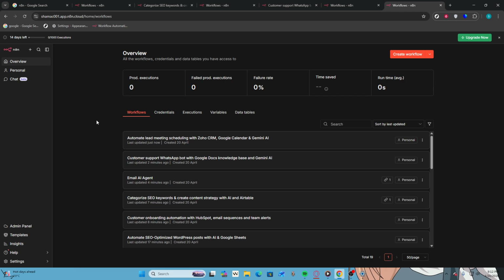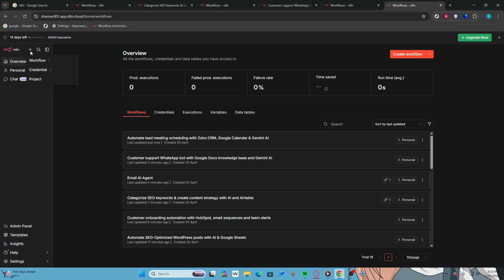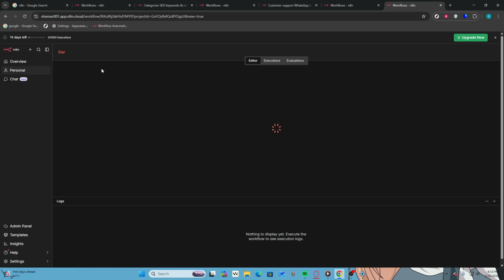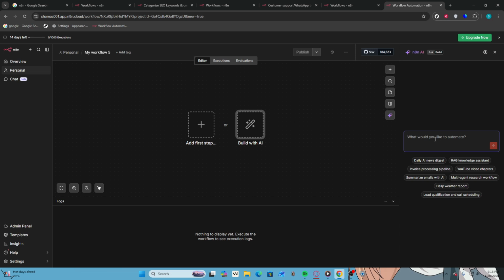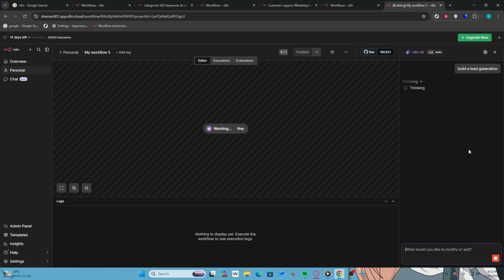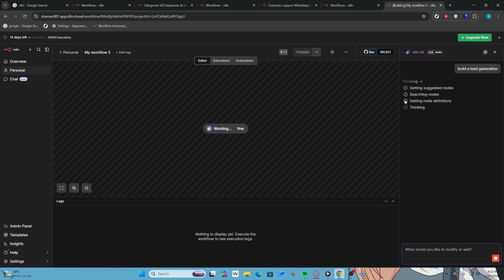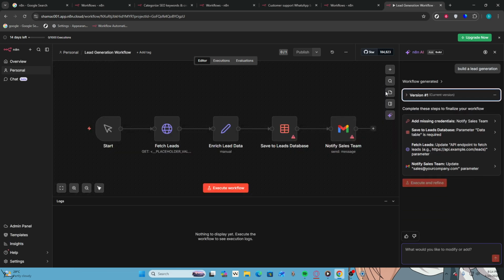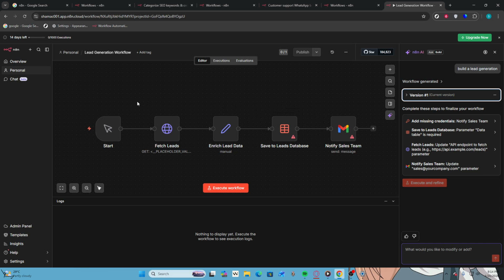How to Build a Lead Generation Workflow in n8n[LATEST GUIDE]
In today's Video we cover,How to Build a Lead Generation Workflow in n8n